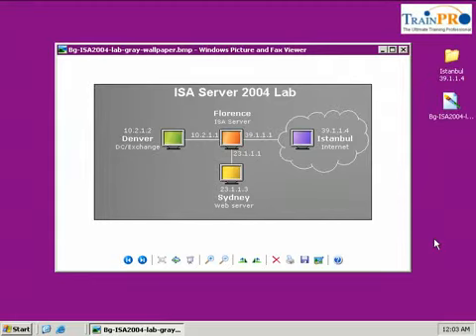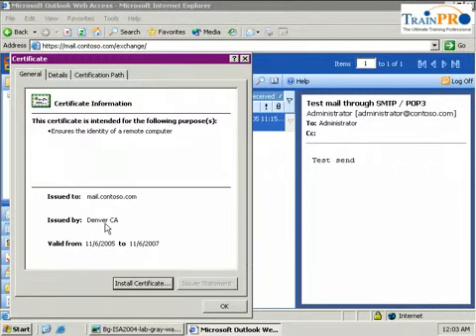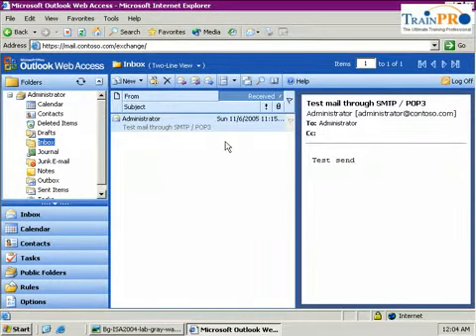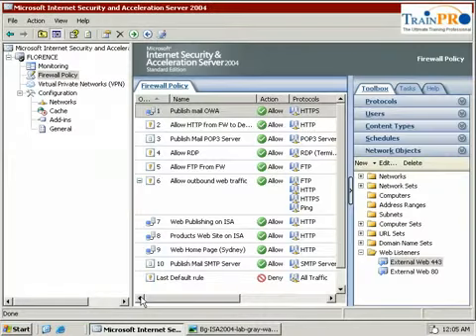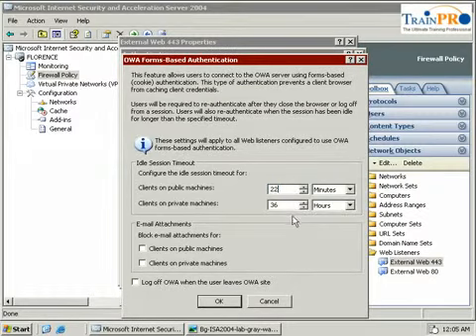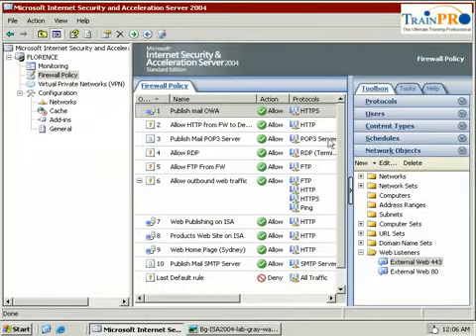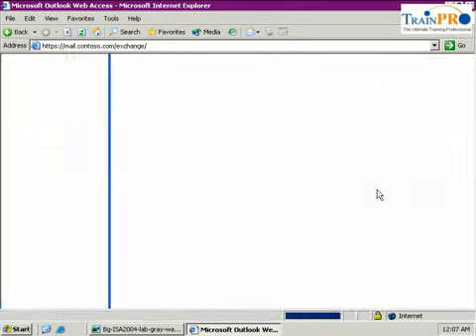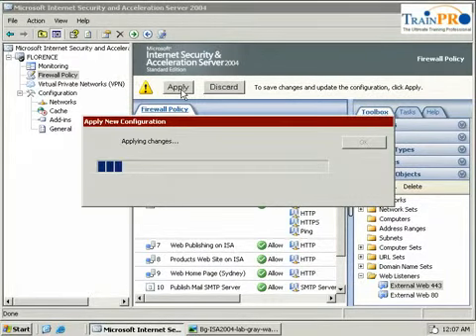Publishing an Exchange Secure OWA part 3.mp4